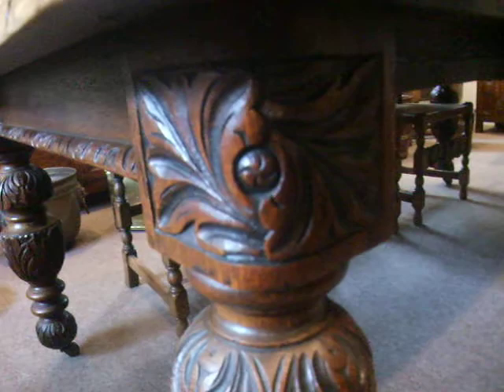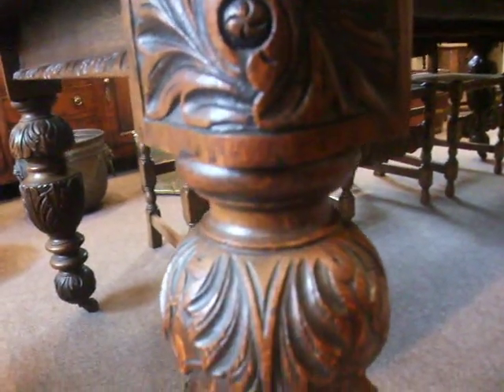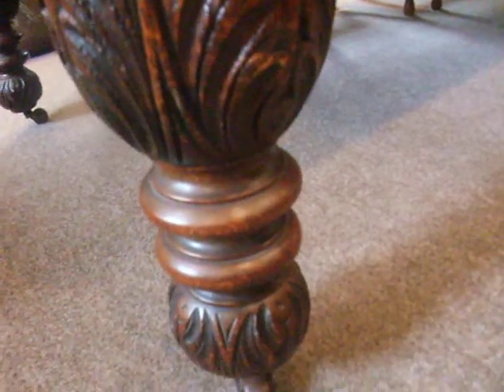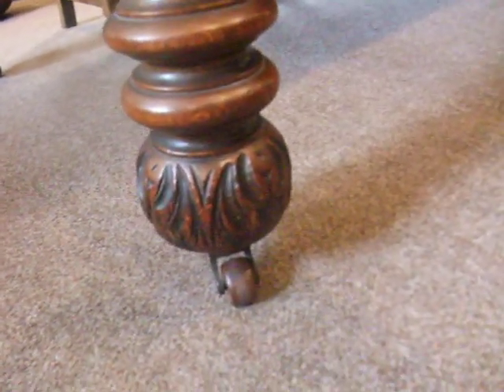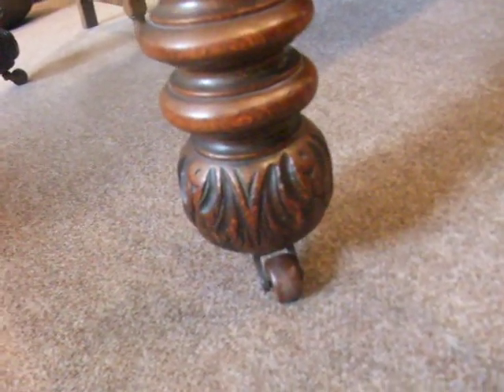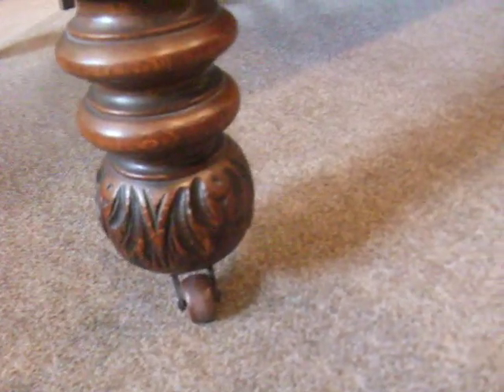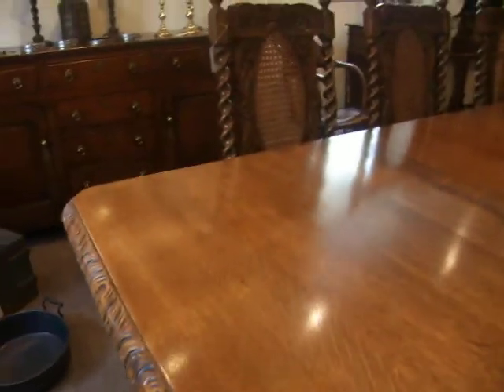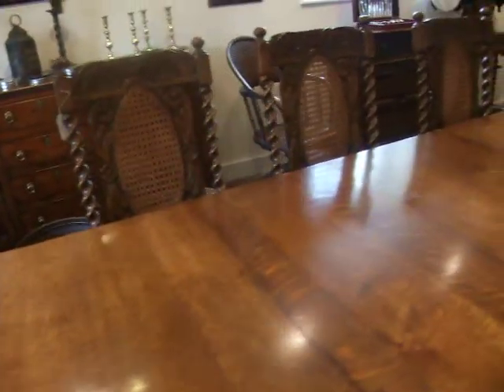Victorian carved oak extending dining table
This solid Oak Victorian carved dining table extends and takes 2 leaf insertions. The table stands with a leg to each corner that are well carved.
The table extends using a good quality wind-out mechanism using a handle.

 234cms (92ins)fully extended 118cms (46 1/2ins)wide
75cms (29 1/2ins) high

1 leaf 47cms the other 42cms